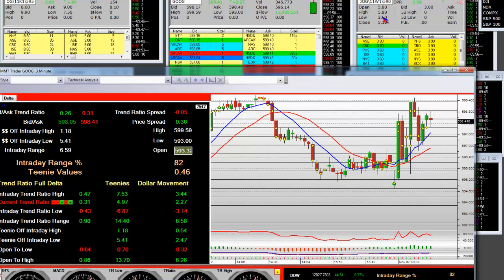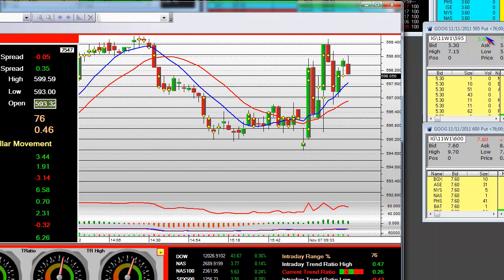High Frequnecy Trading Education Opening Bell Google Options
High Frequnecy Trading Education Opening Bell Google Options. Live "options trading" education on how to trade options on Google during periods of HFT (High Frequency Trading).